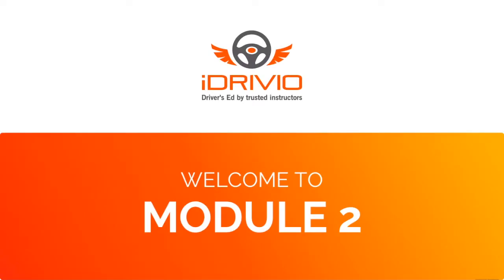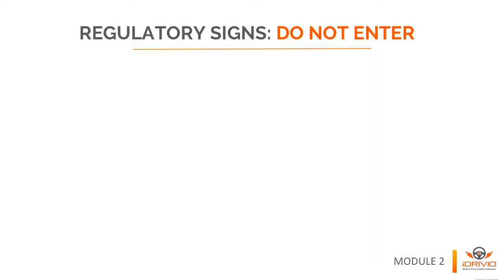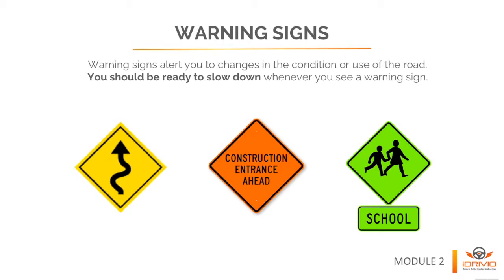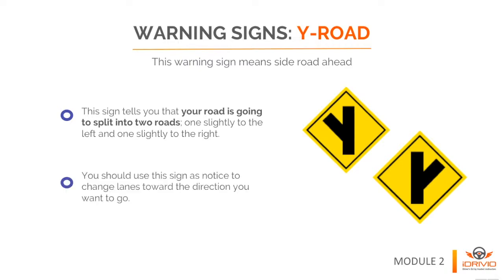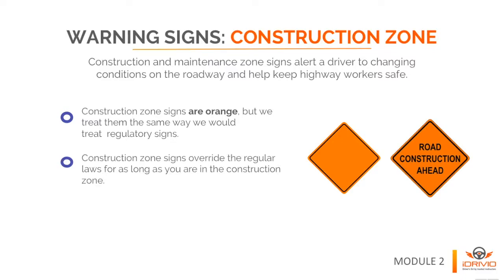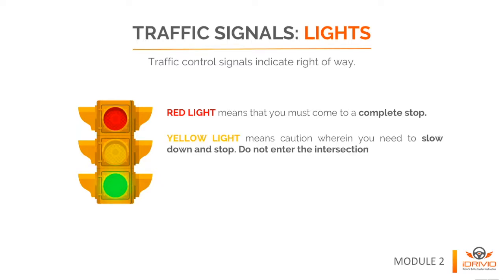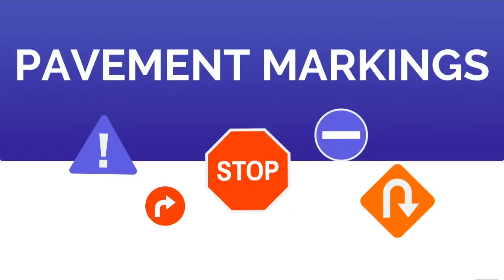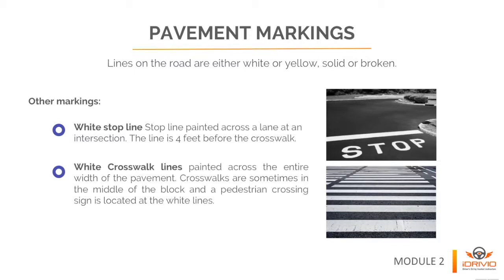Module 2 Final Video